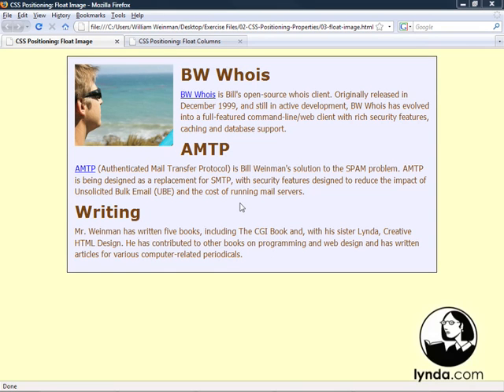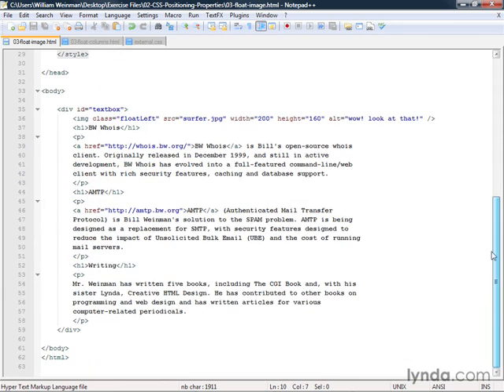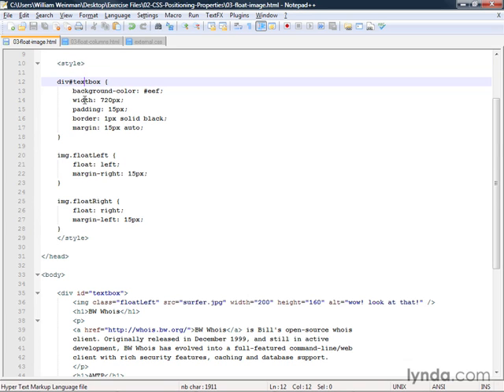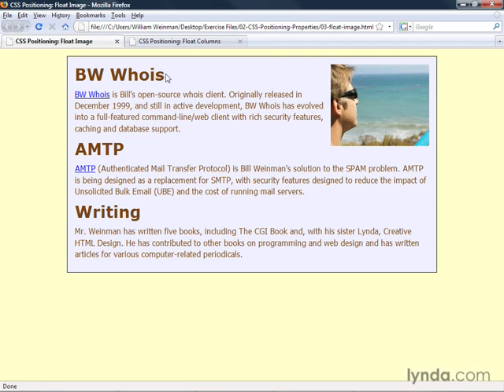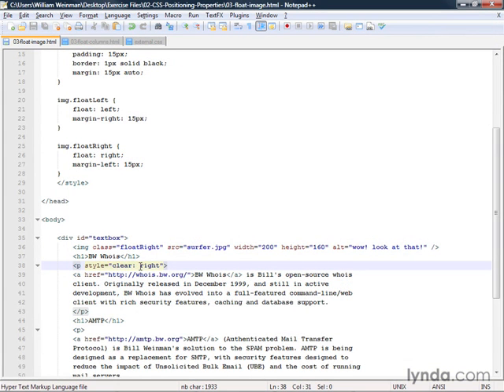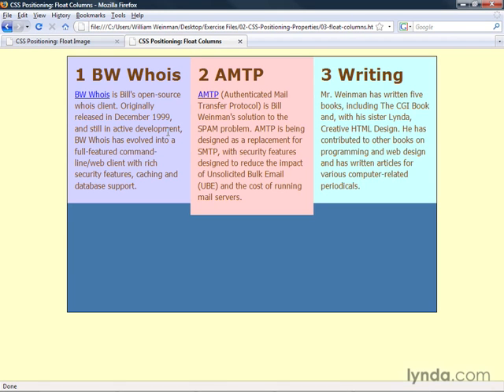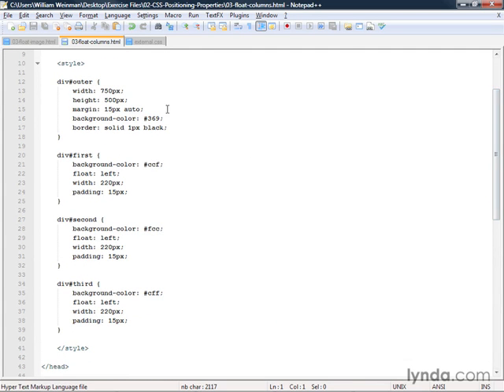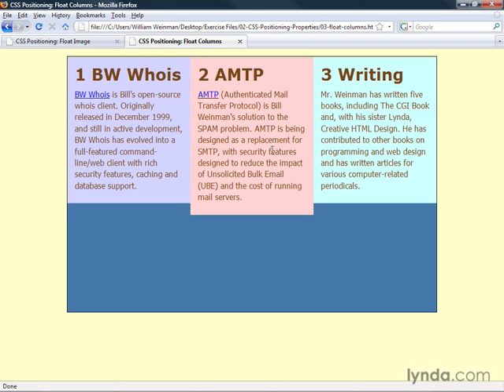02 03 Using the float property for positioning